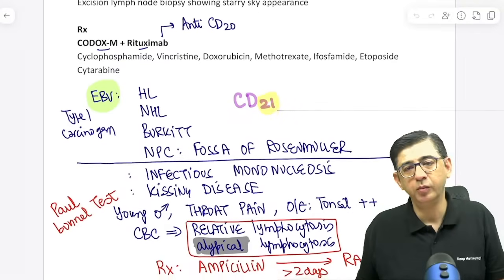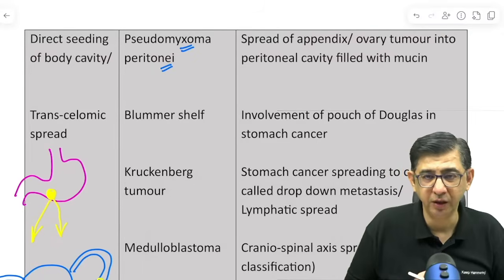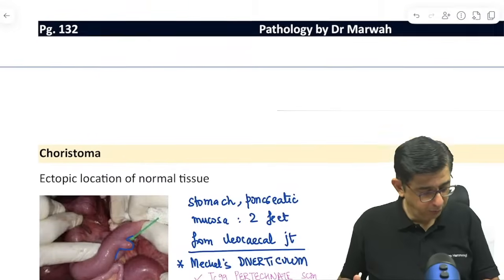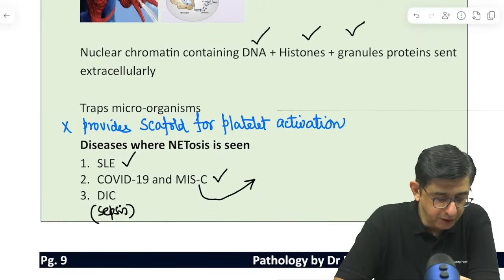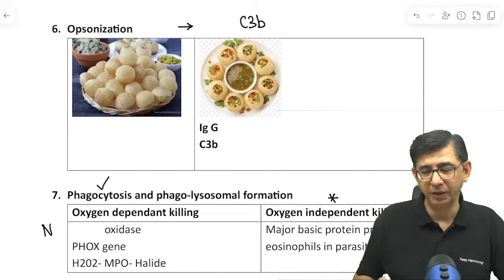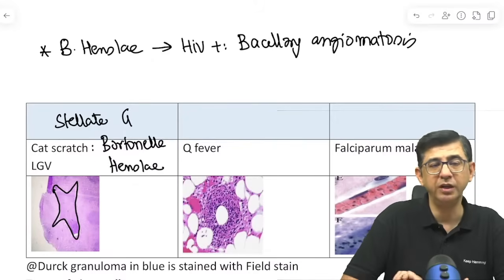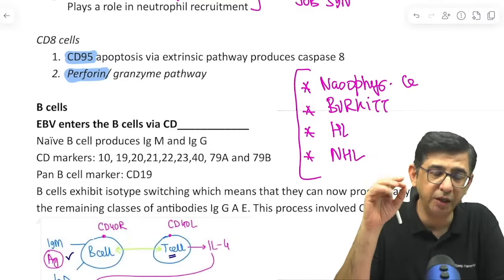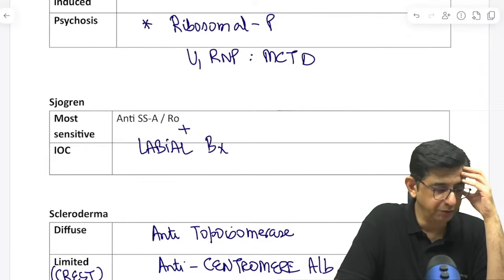Pathology by Dr. Marwah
🔬 PATHOLOGY BY DR. MARWAH | High-Yield Concepts for FMGE, NEET PG & INI-CET

Master Pathology with Dr. Marwah through concise, exam-focused discussions designed to boost your understanding and retention. This session covers important pathology concepts, clinical correlations, and high-yield points frequently asked in FMGE, NEET PG, INI-CET, and other medical entrance exams.

✅ Simplified explanations
✅ High-yield exam pearls
✅ Clinical case-based approach
✅ Rapid revision for last-minute preparation
✅ Perfect for FMGE, NEET PG & MBBS students

Whether you're revising for exams or strengthening your basics, this lecture will help you learn smarter and score better.